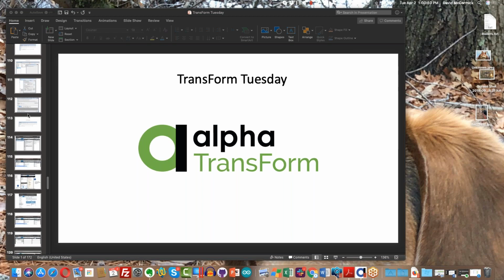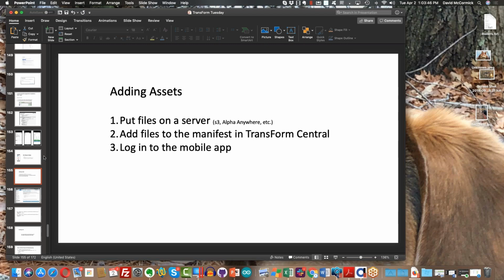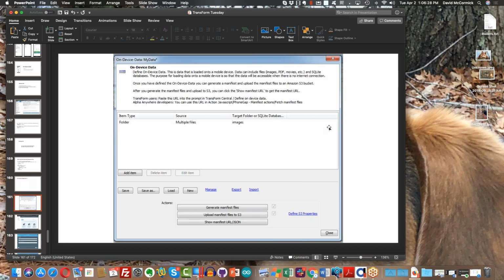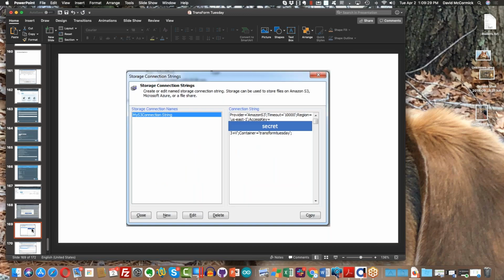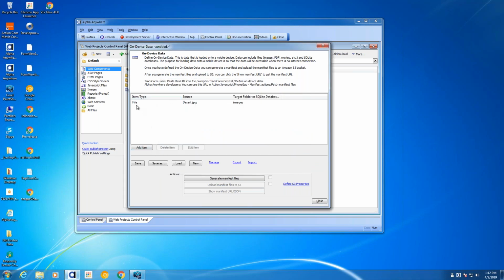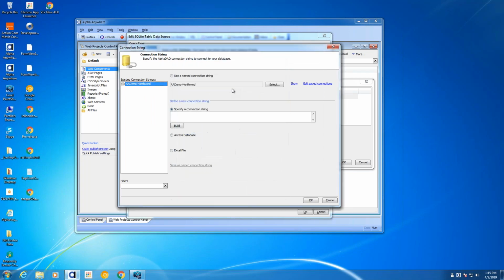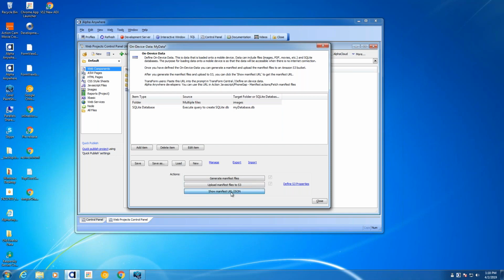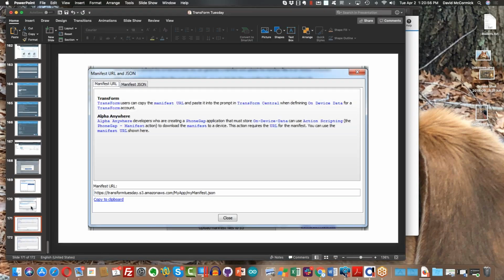TransForm Tuesdays 2 Apr 2019 - On Device Assets (Part 2)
TransForm Tuesdays 2 Apr 2019 - On Device Assets / Data
What is On Device Data (0:56)
3 Steps to Add on Device Assets (2:26)
File Viewer (5:02)
On Device Data part 2 (6:20)
Configuring Amazon S3 for use with Alpha Products(7:15)
Building Storage Connection String in Alpha Anywhere(9:24)
On Device Data Builder (10:40)
Creating a SQLite Database(13:15)
Connecting Assets back to TransForm (16:22)
Show Manifest to TransForm (17:45)
Summary of Topics (21:00)
Q&A Question 1:  If multiple users on an account do they all have same data access? (22:07)